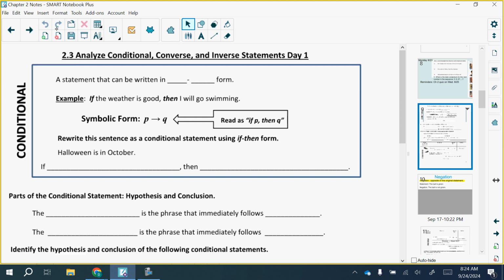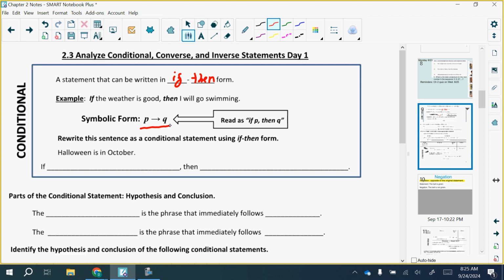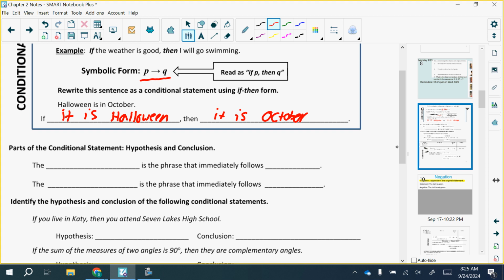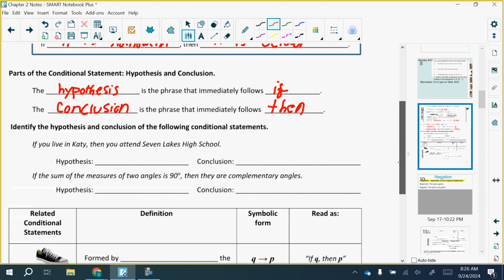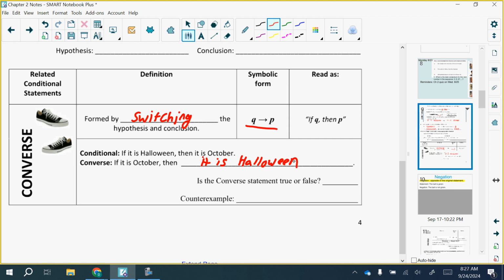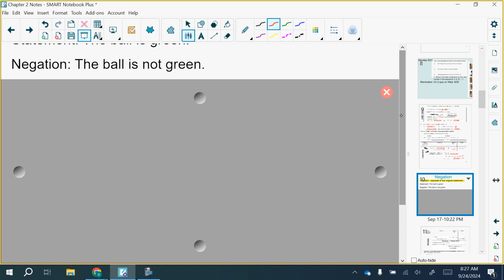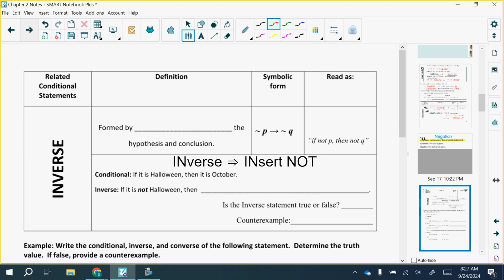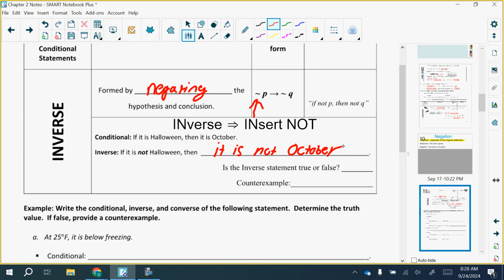2.3 Part 1: Conditional and inverse statements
Brief overview of conditional and inverse statements.